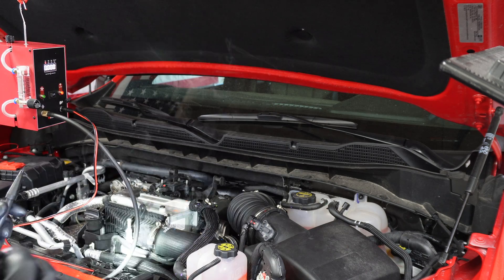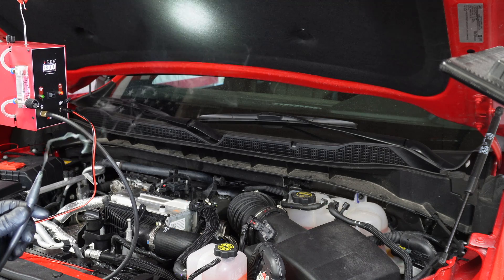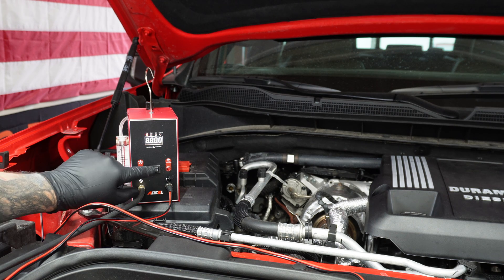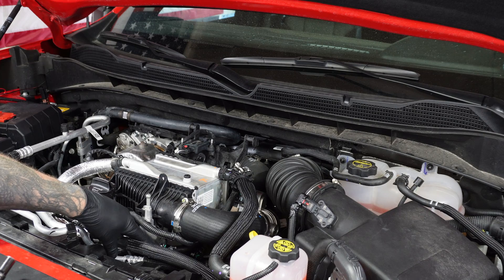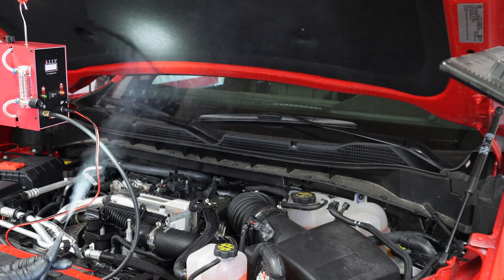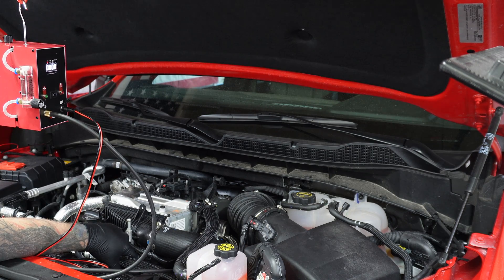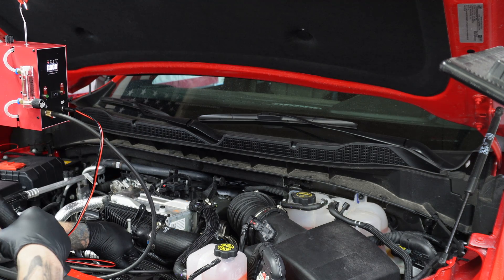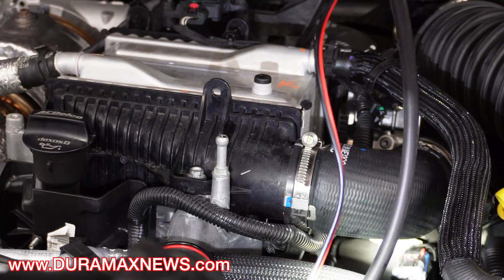3.0 Duramax Cracked Intake Manifold? Smoke Test will show ! P2C7A - Exhaust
Showing a basic smoke test using the Ancel L300 on the 3.0 Duramax Diesel. This engine shown is a 2024 LZ0 but the process is the same for all 3.0 Duramax Diesel Engines. Smoke machine was given to me from Ancel for testing purposes.

Ancel L300 Smoke Machine

3.0 Duramax Oil Change W/ PPE Oil Filter
3.0 Duramax Oil Change W/ ACDELCO